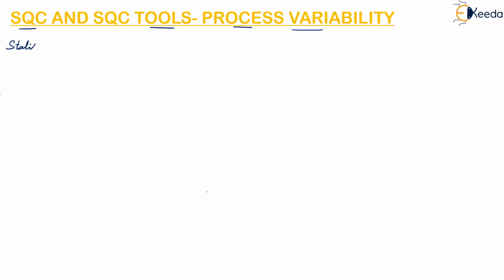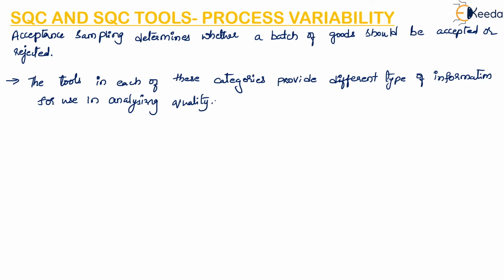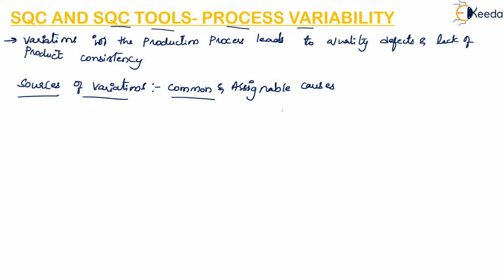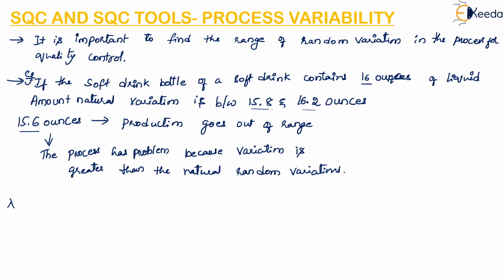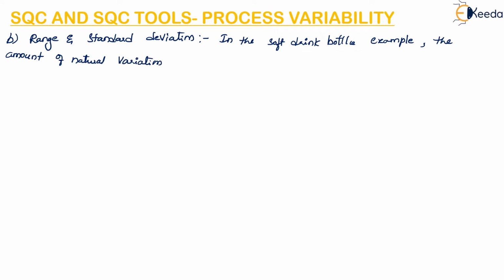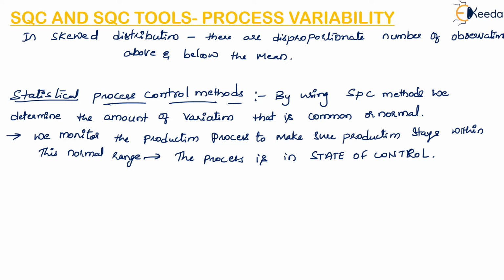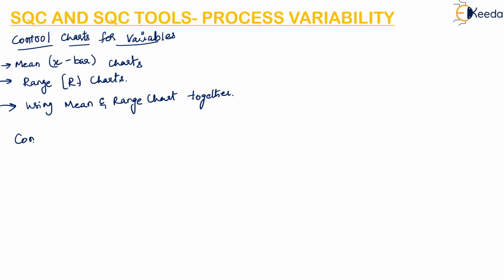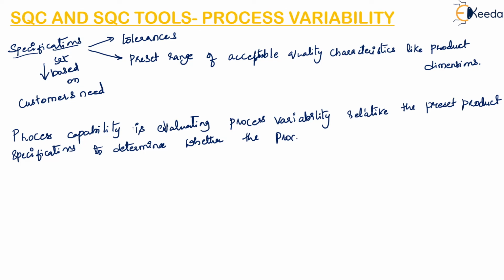SQC and SQC Tools Process Variability - Quality Engineering - Metrology and Quality Engineering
Video Name - SQC and SQC Tools Process Variability

Chapter - Quality Engineering

Happy Learning!